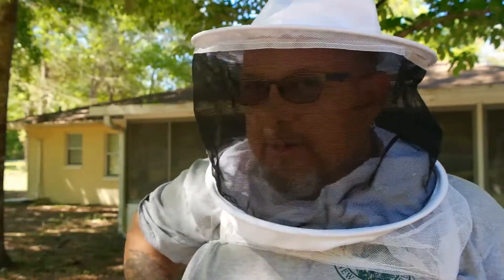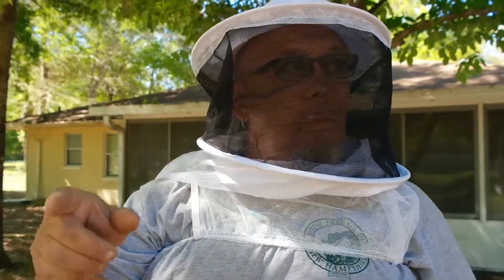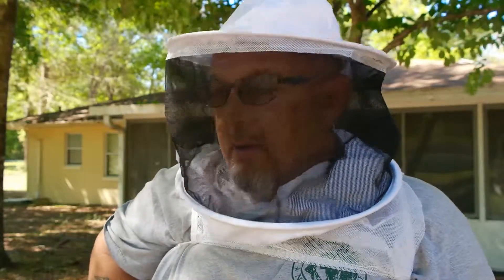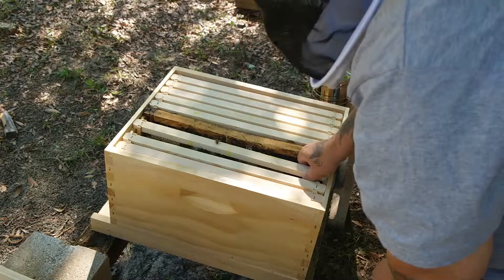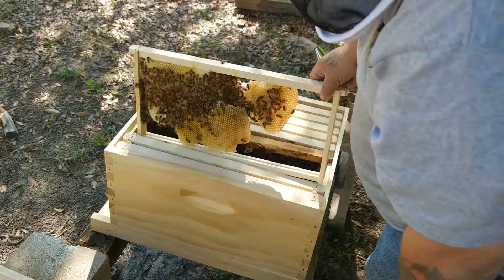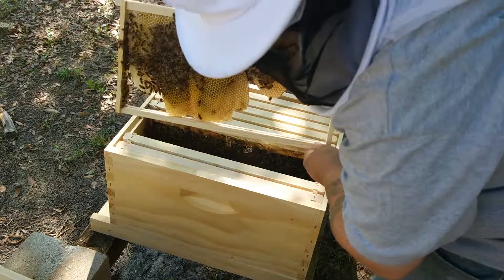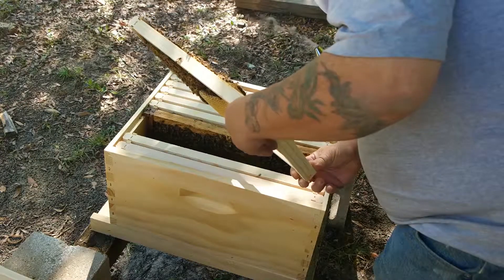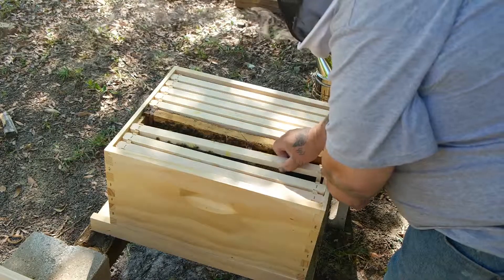First hive inspection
Sorry for the lack of quality and narration. This was pretty much the first time I ever went into a hive and was concentrating on what I was looking at and trying not to get stung.